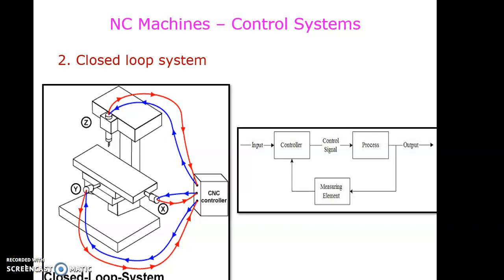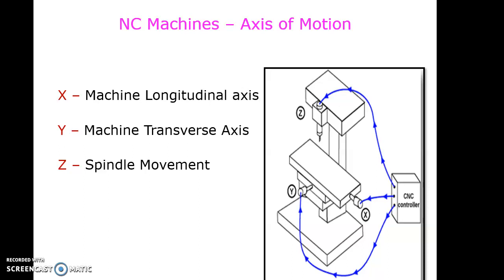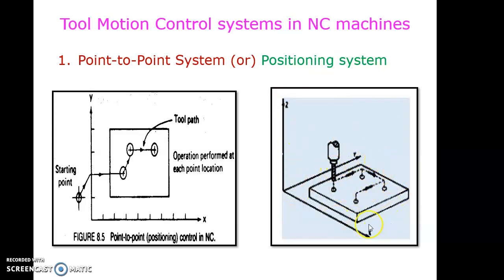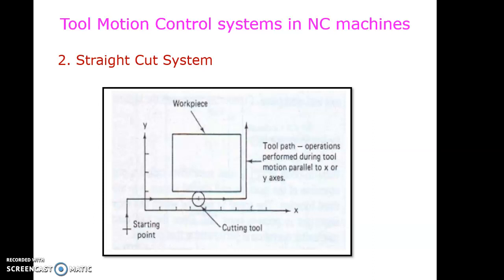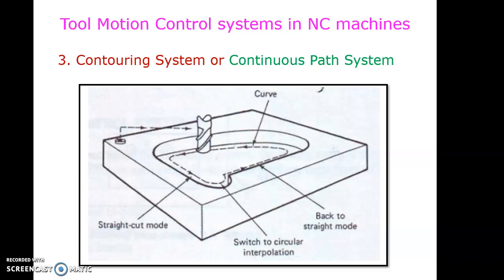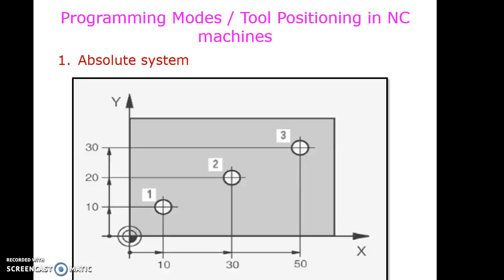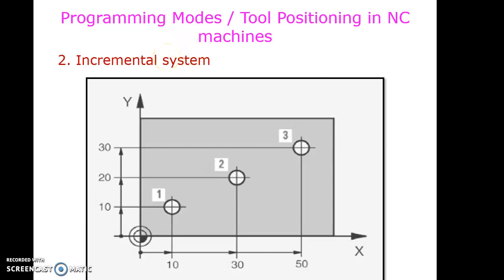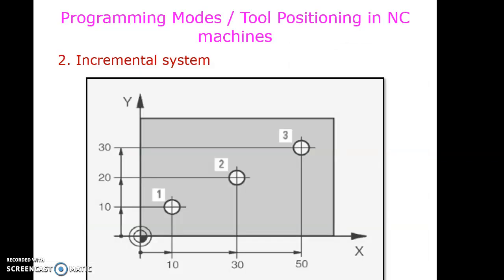Manufacturing Technology II Unit V NC Machines Part II